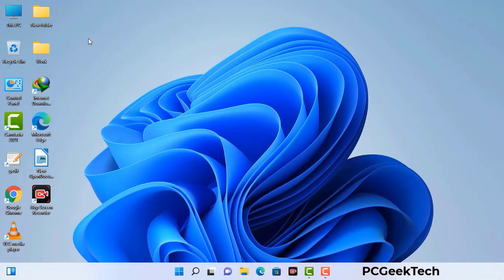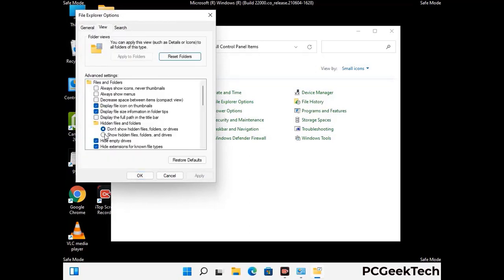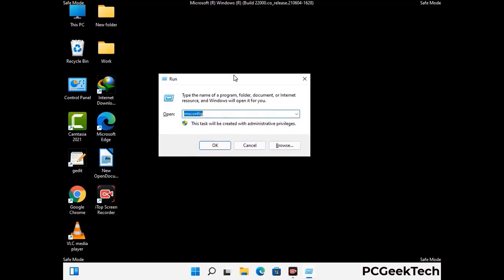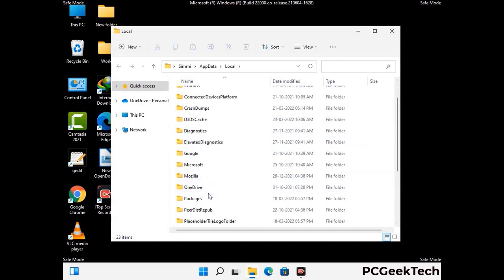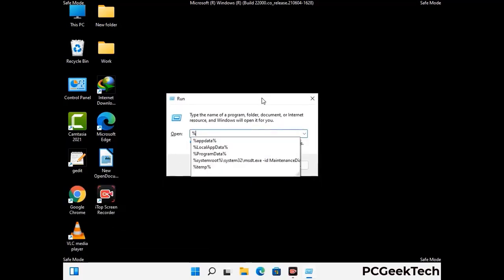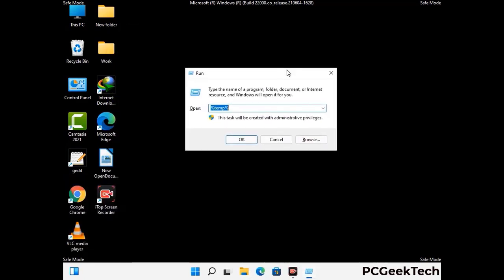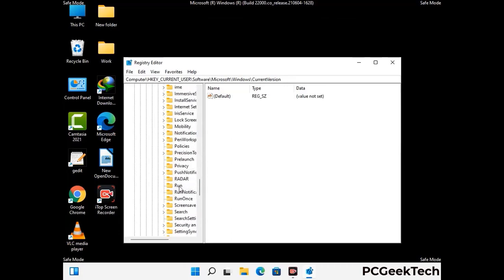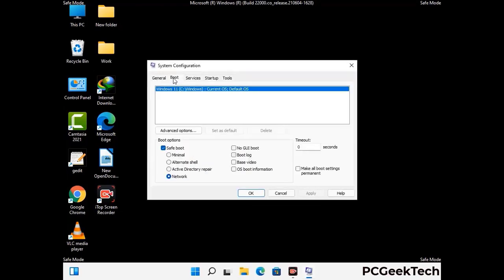Rrcc File Virus [.Rrcc] Ransomware Remove. How To Decrypt .Rrcc files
Rrcc Ransomware [.Rrcc File Virus] Remove & Decrypt .Rrcc files

Rrcc is a dangerous Ransomware-type malware. It encrypts files on the targeted PC and add ".Rrcc" extension to the file names. After rendering all the files useless on the infected PC, Rrcc virus also generates "_readme.txt" ransom note. It is demanding $980 in Bitcoins as payment for the decryption tool.

Creators of this nasty virus will not restore your files after getting the money. So do not trust attackers to decrypt your files. Do not contact them at any cost. Please Visit the Malware Removal Guide to Download Rrcc Ransomware Removal Tool. There you can also get instructions on how to restore your .Rrcc encrypted files.

How To Remove Rrcc Ransomware (+ Decrypt .Rrcc Files) - Video Guide

0:00 Welcome
0:08 Start PC in Safe Mode
0:53 Show Hidden Files and folders
01:19 Remove malicious IP from the host file
01:57 Remove Virus related Files and folders
05:09 Remove Virus From Registry Editor
06:38 Reboot PC in Normal Mode

PCGeekTech

Terms:
How to remove Rrcc Ransomware
How to remove .Rrcc File Virus
Rrcc Ransomware Removal Guide
.Rrcc File Virus Removal
Decrypt .Rrcc Files
Recover .Rrcc Files
How to Restore .Rrcc files
.Rrcc file recovery